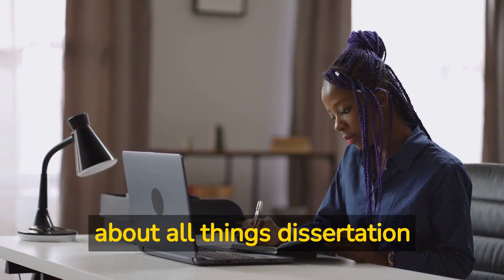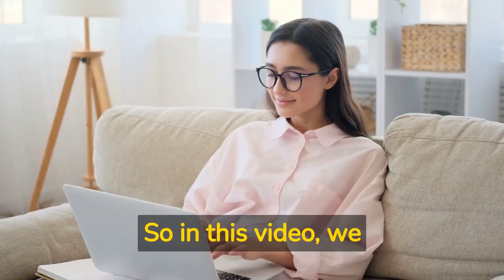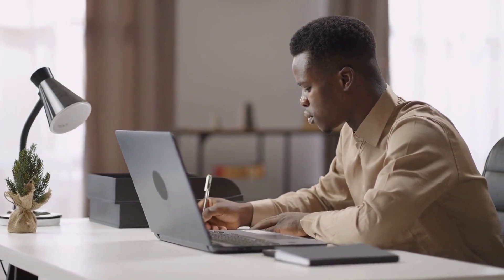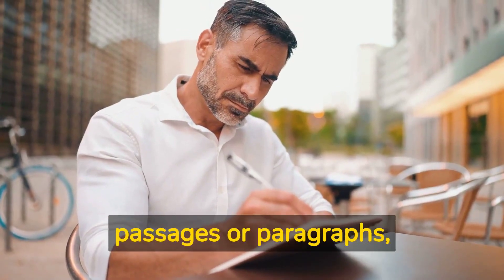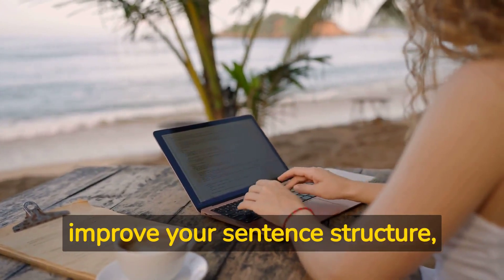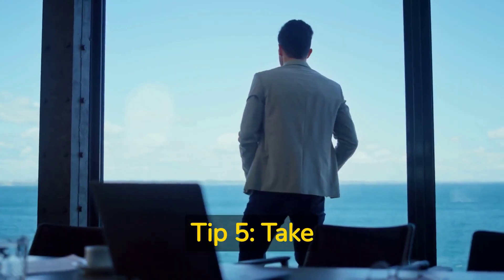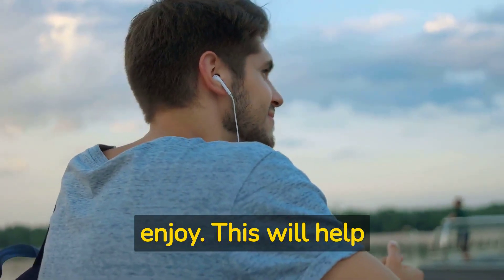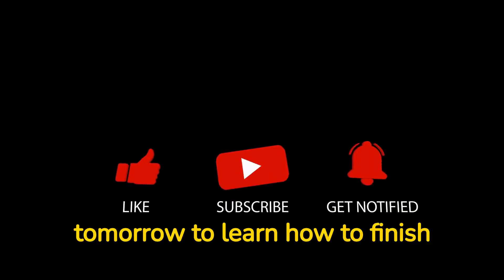Tips and Strategies for Writing a Dissertation in a Second Language | WritersER.com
Hi Everyone! Writing a dissertation in a second language can be a daunting task, but with the right tips and strategies, it is possible to produce a high-quality piece of work.

Video Title: Tips and Strategies for Writing a Dissertation in a Second Language | WritersER.com

This video is about immersing yourself in the language as much as possible, by reading books, watching TV shows, and listening to podcasts in the target language.

This will help you to improve your vocabulary and grammar and develop a better understanding of the language.

✅  About WritersER.

Many Doctoral and Ph.D. Candidates ask us the same question...

Is it really possible to finish my dissertation in less than 6 months?

They ask this question because, by the time they get to us, they are:

➢ Stressed from endless revisions
➢ Frustrated from having to spend thousands of dollars more to take 'another' class
➢ Afraid they might never finish
➢ Ready to throw in the towel

That's why we created this channel to provide tips and strategies on how to navigate the dissertation process. We believe that with the right tools, everyone can succeed.

This channel is about all things Dissertations, Dissertation Coaching, Literature Reviews, Methodology Design, Academic Research, Proposals, Qualitative and Quantitative research, and more.

© WritersERTips and Strategies for Writing a Dissertation in a Second Languages